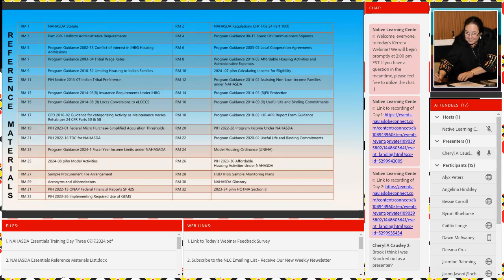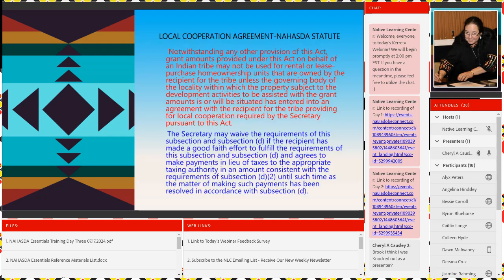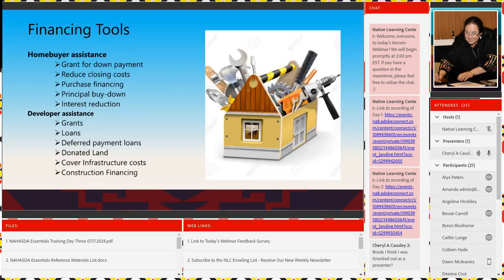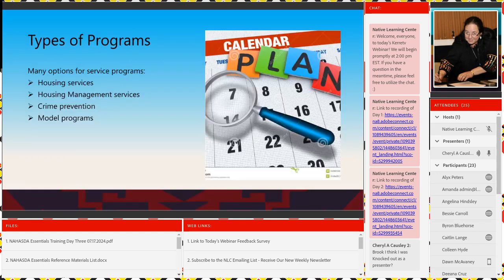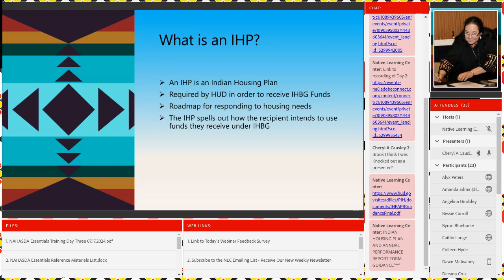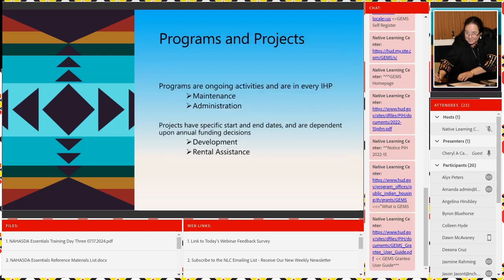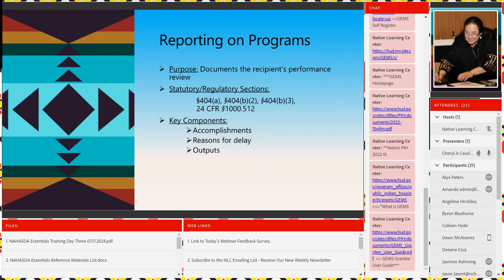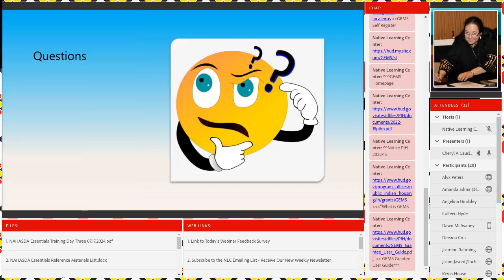NAHASDA Essentials Training Day 3